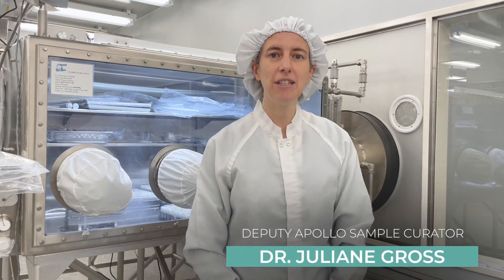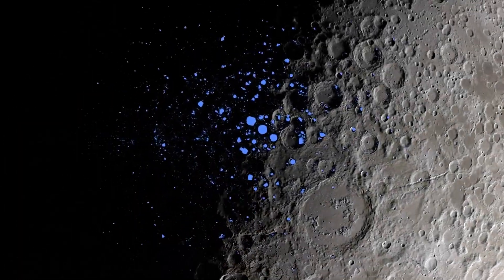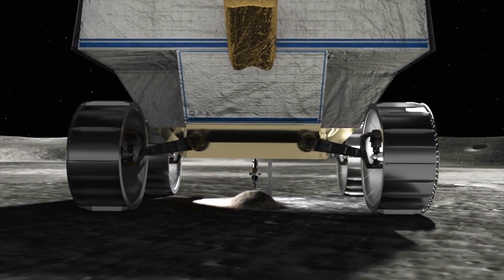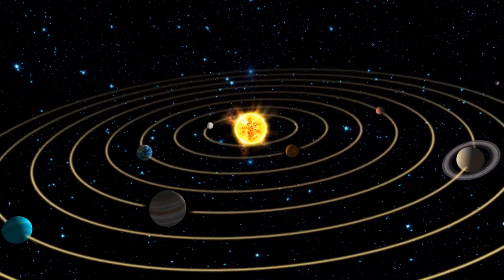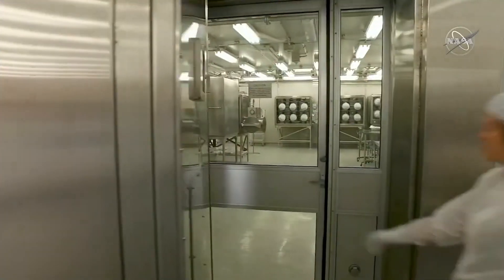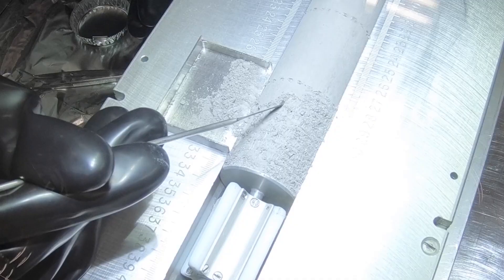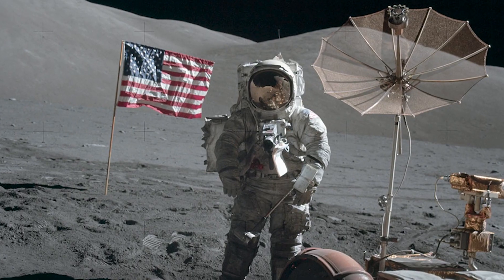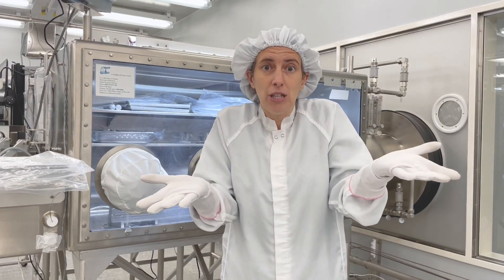Where Are the Moon Rocks? We Asked a NASA Expert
Where are the Moon rocks from the Apollo missions kept? When they’re not being studied by institutions or enjoyed by museumgoers, NASA has a specialized Lunar Sample Curation Laboratory at NASA’s Johnson Space Center to store and keep these otherworldly samples safe. Studying these samples helps us learn more about the origin of not only our moon, but our planet. Deputy Apollo Sample Curator (Sept 2019 – Dec 2022) Dr. Juliane Gross explains more about lunar sample curation.

Editor: David Shelton

Credit: NASA

nasa live chandrayaan-3
nasa official channel
nasa
nasa live
nasa live chandrayaan-3
nasa moon landing video
nasa on chandrayaan 3
nasa official channel
nasa video
nasa space flight
nasa mars mission
nasa spa
nasa sun mission
nasa full form
nasa live earth from space
mars landing nasa video
isro vs nasa
nasa palle song
nasa tvnasa reaction on chandrayaan 3
nasa chandrayaan 3
nasa palli song
nasa vs isro
nasa moon mission
nasa rocket launch
nasa space station
nasa official
challenge to nasa
nasa space station live
nasa about chandrayaan 3
nasa video on chandrayaan 3 landing
nasa tweet on chandrayaan 3
nasa chandrayaan 2
nasa on chandrayaan 3 twitter
nasa video of chandrayaan 3 landing
chandrayan 3 nasa
nasa chandrayaan 3 landing video
chandrayaan 3 landing nasa
nasa chandrayan
chandrayaan 3 landing by nasa
nasa game
indian nasa
actual landing of chandrayaan 3 by nasa
nasa tv chandrayaan 3
nasa projects for students
nasa watching chandrayaan 3
nasa recording of chandrayaan 3
nasa actual picture of chandrayaan 3
chandrayaan 3 landing captured by nasa
nasa report
vikram lander images by nasa
chandrayan nasa
nasa chandrayaan-3
nasa chandrayaan 3 video
nasa chandrayan 3
perseid meteor shower nasa
nasa chairman
chandrayaan captured by nasa
nasa isro chandrayaan 3
chandrayaan 3 from nasa